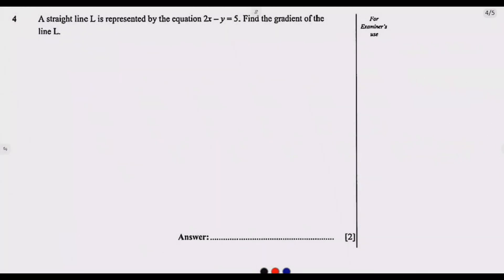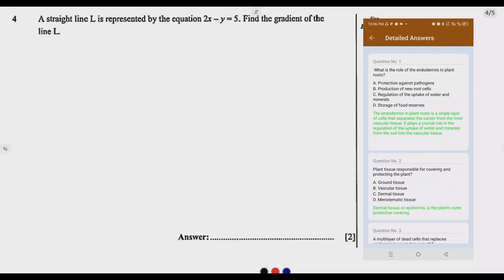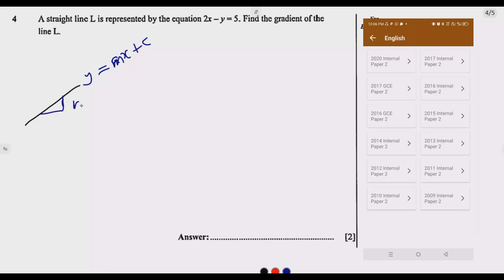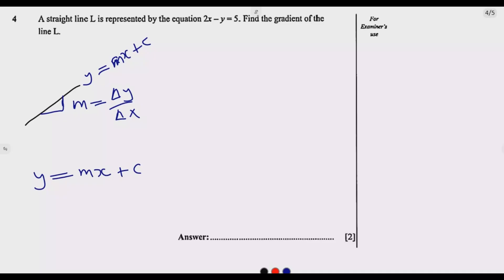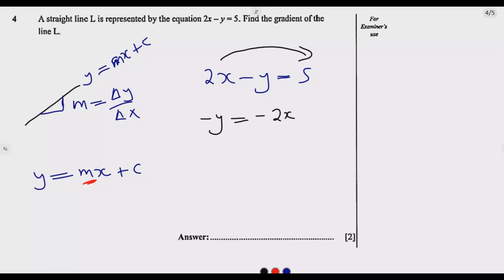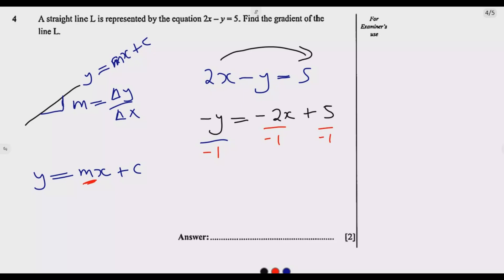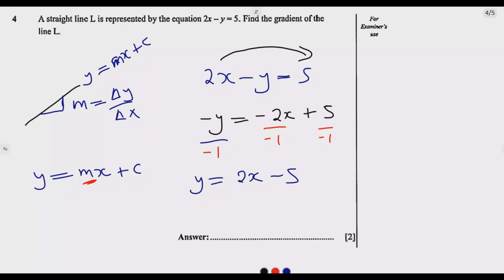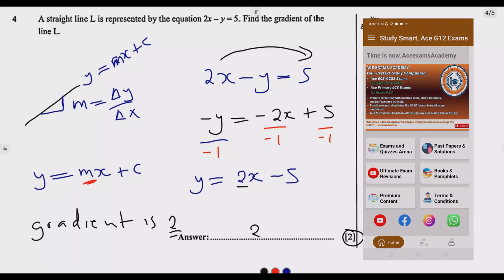2024 Internal Mathematics Paper 1 Question 4